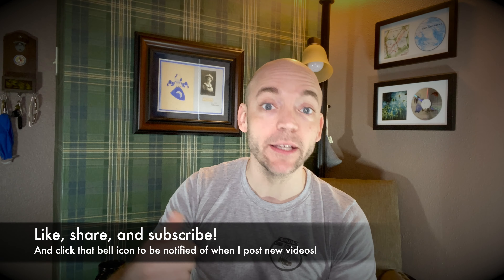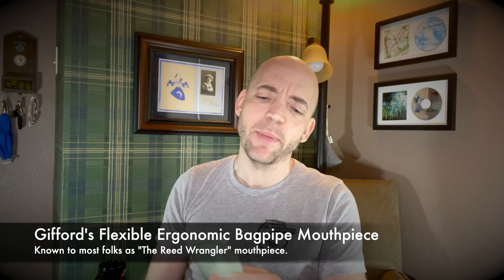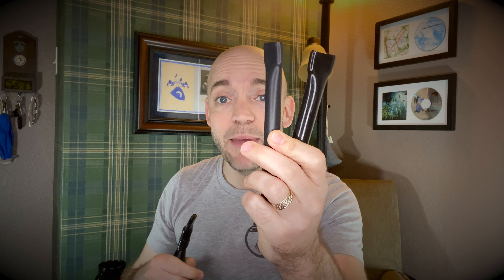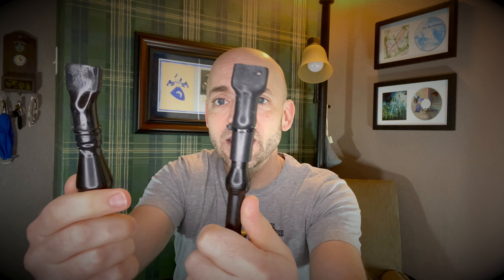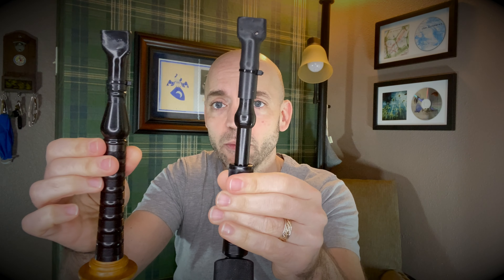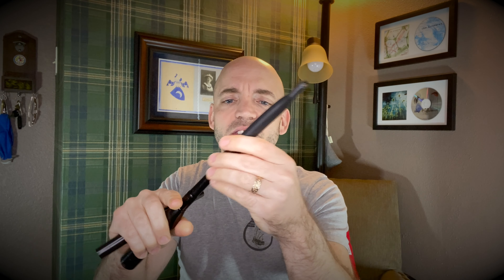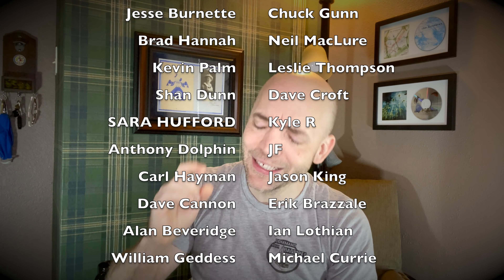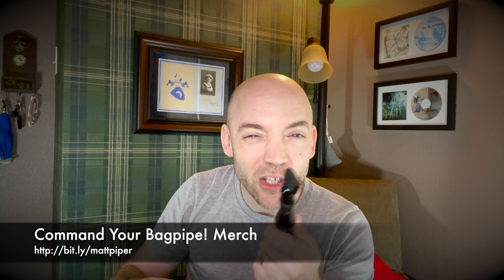Review: “Reed Wrangler" Ergonomic Bagpipe Mouthpiece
My favorite mouthpiece, the Reed Wrangler Flexible Ergonomic Bagpipe Mouthpiece by Gifford's. Extend your playing time with the flat and comfortable mouthpiece!